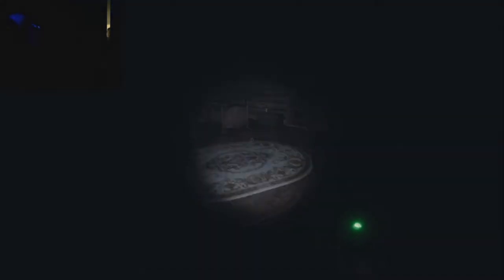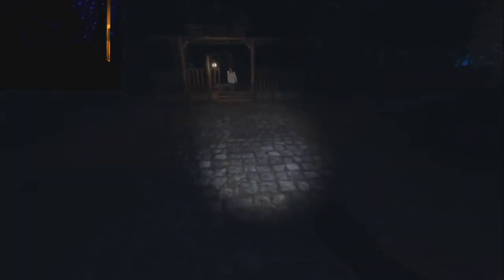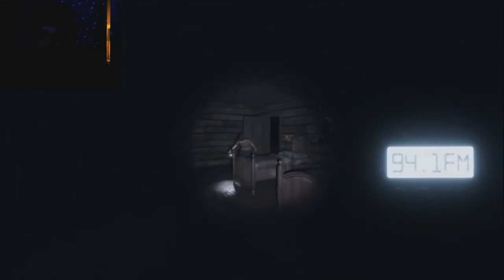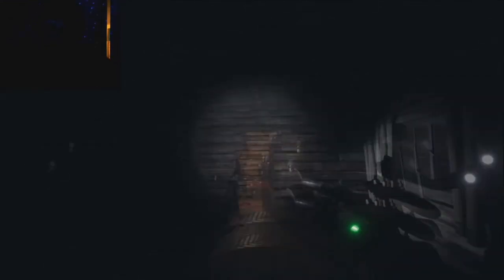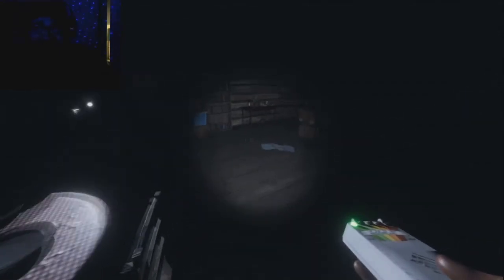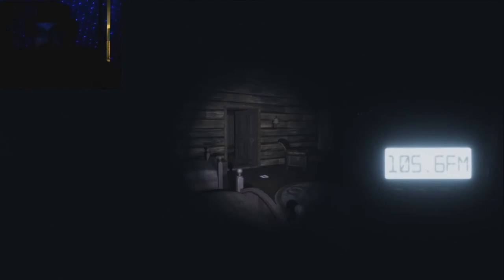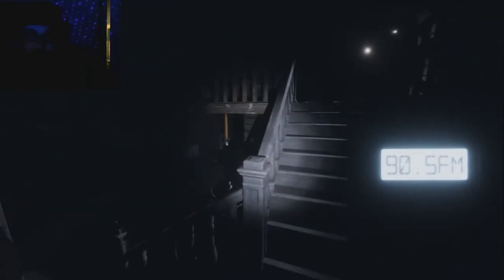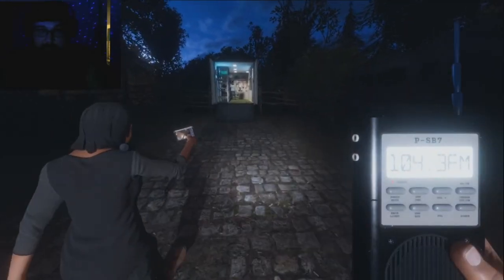Phasmophobia: The case of Charles White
Phasmophobia is a 4 player online co-op psychological horror that is by Kinetic Games. Paranormal activity is on the rise and it’s up to the great ghost hunting team GrizzlyMcB, Fandom, Reese, and Jordan to use all the ghost hunting equipment at your disposal in order to gather all the evidence to determine what kind of ghost we are dealing with!

This game is horrifying and fun! Join us on Saturday and Wednesday nights as we try not to die during paranormal investigations!